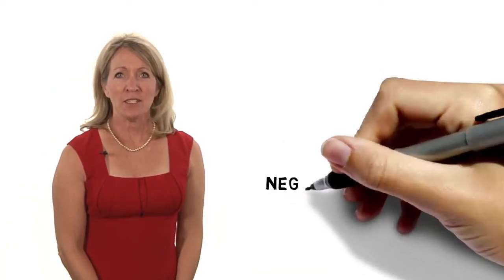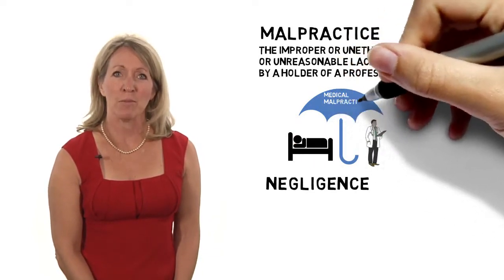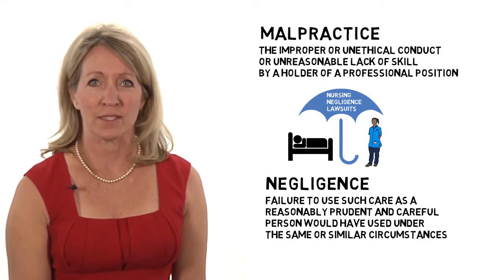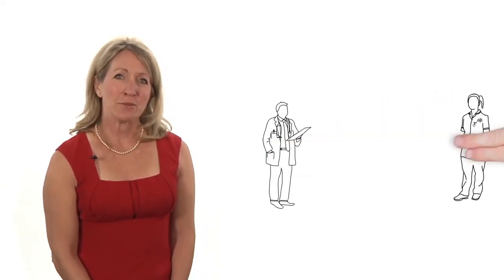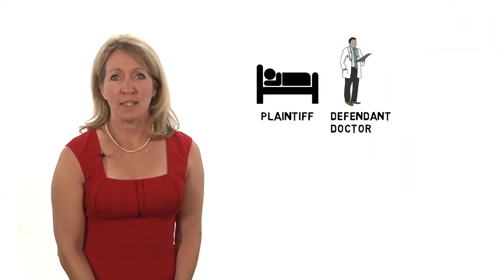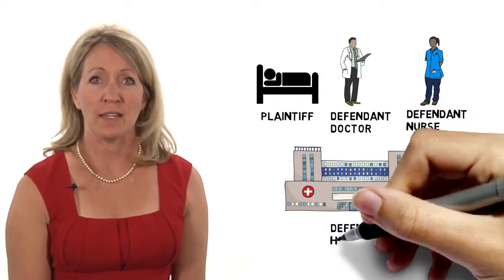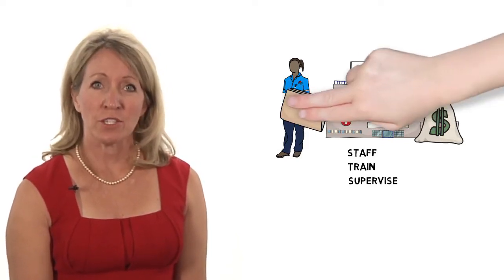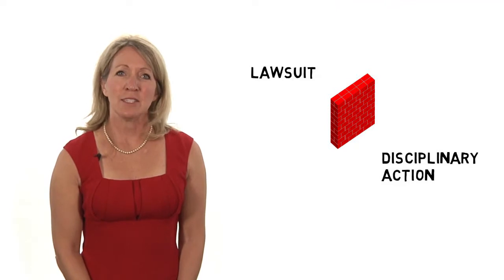Let's Talk about Nursing Litigation | Legal Issues in Nursing Pt.1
Learning about the medical legal risks of nursing can ultimately prevent adverse events from occurring, protect against a lawsuit, and improve patient safety.

In this video, learn:
• about the three sides of a medical malpractice lawsuit
• some basic legal definitions
• the courts view of nursing responsibility
• the most likely areas for a lawsuit to occur

The Legal Issues in Nursing: Empowering Nurses with Medical Legal Knowledge 4-part educational series was developed for Licensed Practical Nurse members of the College of Licensed Practical Nurses of Alberta (CLPNA).

College of Licensed Practical Nurses of Alberta